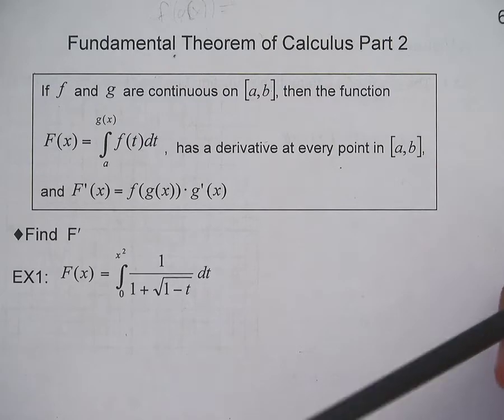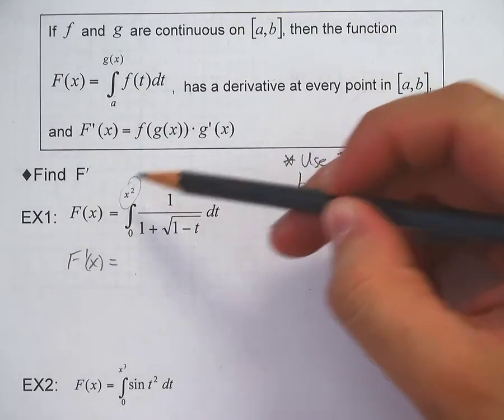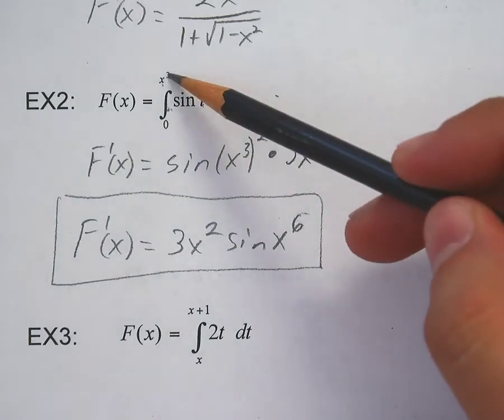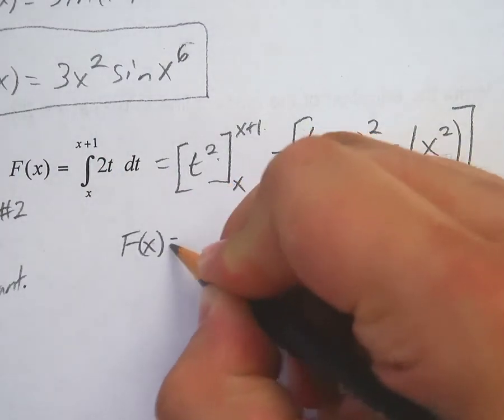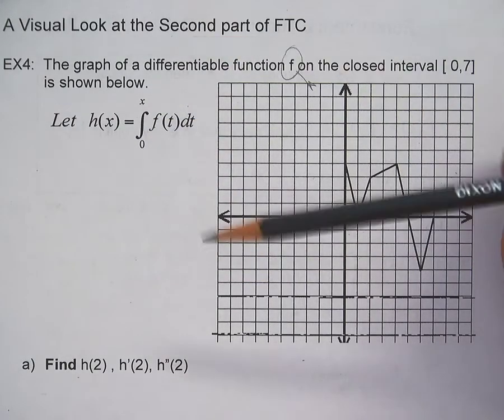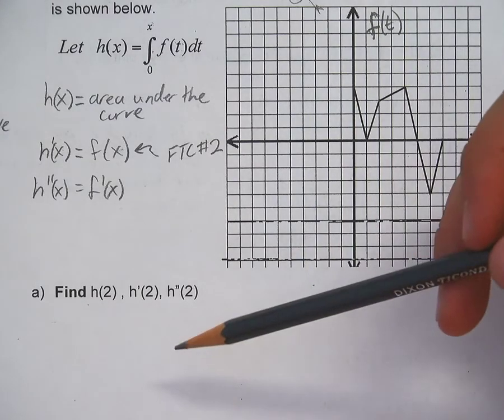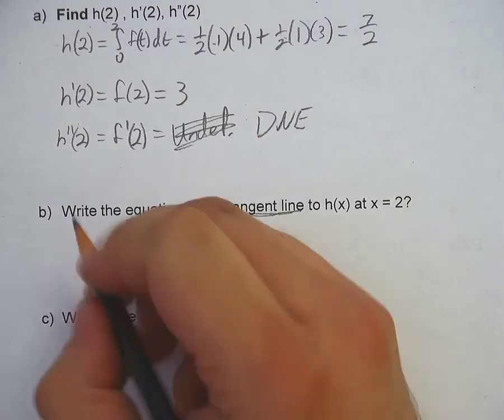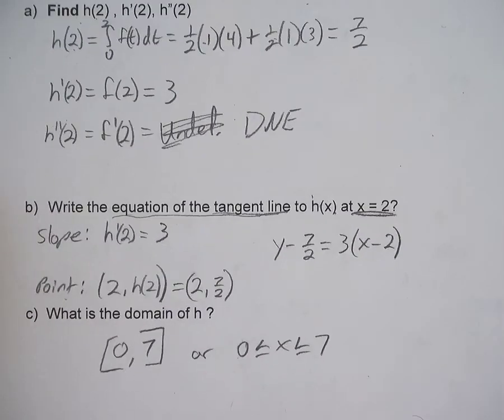Cal 62 FTC2